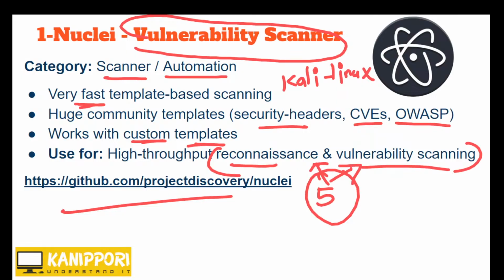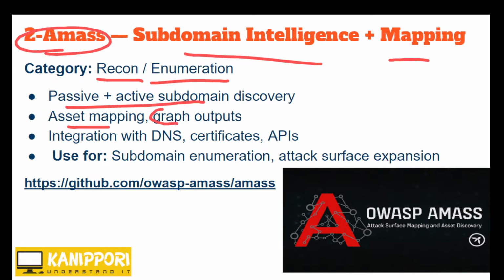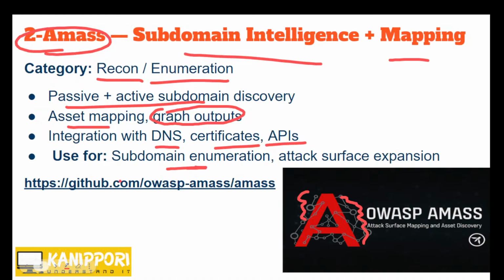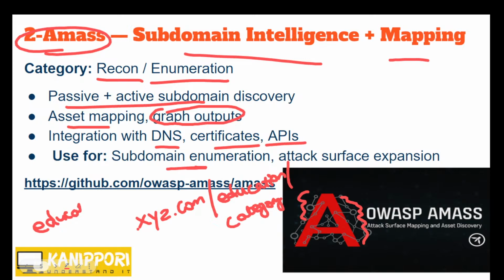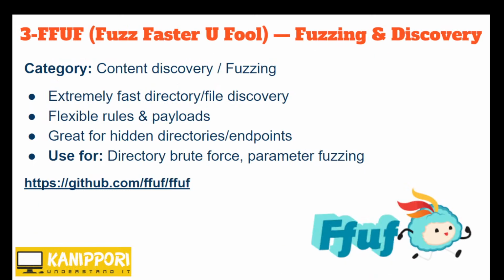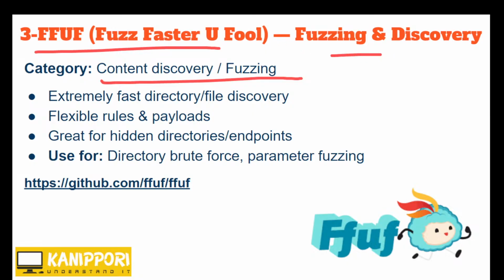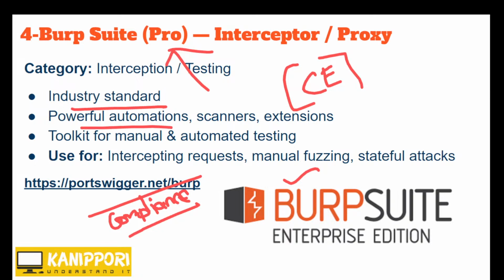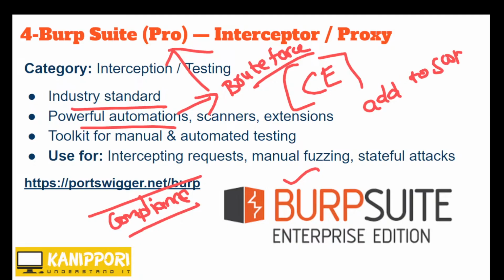Top 5 Bug Bounty Tools That Can Earn You $$$ in 2026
In this video, we explore the Top 5 Bug Bounty Tools for 2026 every security researcher should know.
These tools are widely used by ethical hackers and bug bounty hunters worldwide.
Learn how they help in reconnaissance, vulnerability discovery, and exploitation.
Perfect for beginners as well as experienced professionals in cybersecurity.
Stay ahead in bug bounty and hack smarter in 2026

1-Nuclei - Vulnerability Scanner
Category: Scanner / Automation
Very fast template-based scanning
Huge community templates (security-headers, CVEs, OWASP)
Works with custom templates
Use for: High-throughput reconnaissance & vulnerability scanning

2-Amass — Subdomain Intelligence + Mapping
Category: Recon / Enumeration
Passive + active subdomain discovery
Asset mapping, graph outputs
Integration with DNS, certificates, APIs
 Use for: Subdomain enumeration, attack surface expansion

3-FFUF (Fuzz Faster U Fool) — Fuzzing & Discovery
Category: Content discovery / Fuzzing
Extremely fast directory/file discovery
Flexible rules & payloads
Great for hidden directories/endpoints
Use for: Directory brute force, parameter fuzzing

4-Burp Suite (Pro) — Interceptor / Proxy
Category: Interception / Testing
Industry standard
Powerful automations, scanners, extensions
Toolkit for manual & automated testing
Use for: Intercepting requests, manual fuzzing, stateful attacks

5-Dalfox -Parameter Finders & XSS
Category: XSS / parameter analysis
automatic XSS scanning
HTTP parameter discovery
param harvesting
Use for: Finding injection points + XSS vectors

Credits & Acknowledgment:
This video references open-source and commercial security tools.